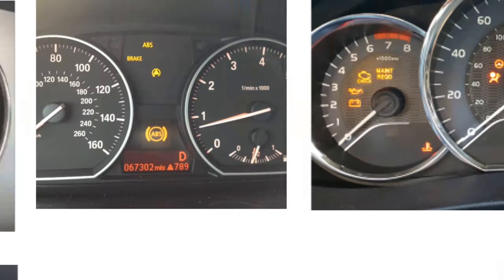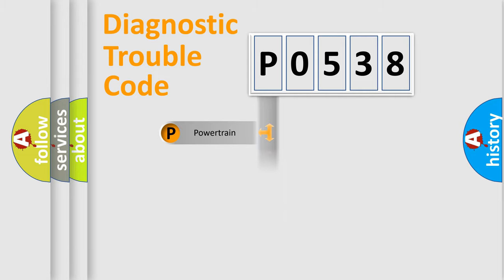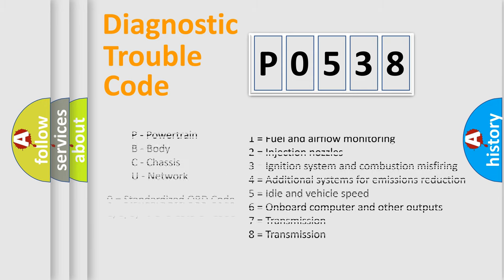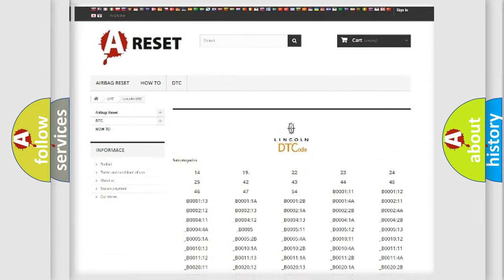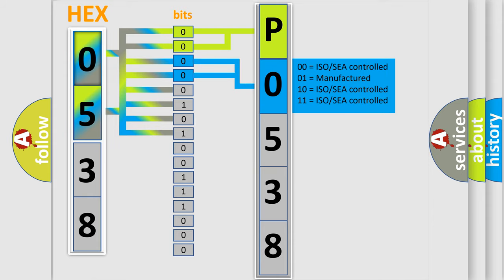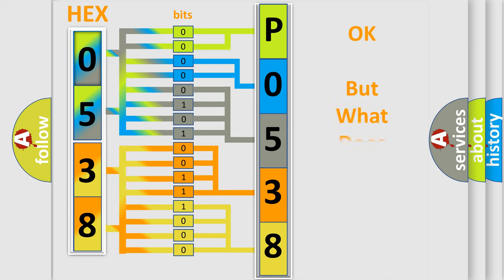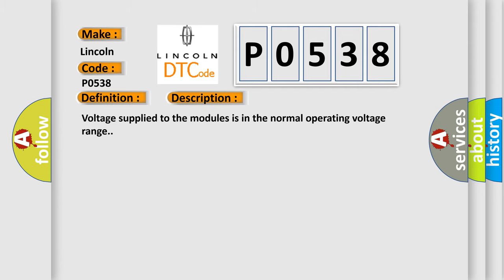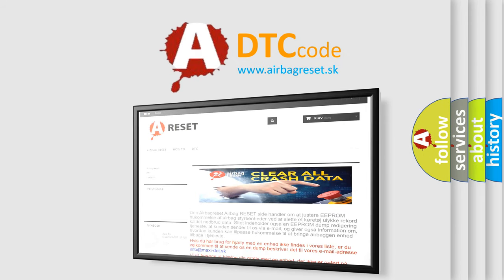DTC Lincoln P0538 Short Explanation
Contents:
0:21 Basic DTC analysis according to OBD2 protocol standard.
1:48 Insight into programming
2:58 A diagnostically understandable description of the Diagnostic Trouble Code
3:05 Basic error definition

Make:
Lincoln
Code:
P0538
Definition:
Lost Communication With Starter or Generator Control Module (SGCM)
Description:
Voltage supplied to the modules is in the normal operating voltage range.
Cause:
A poor connection or terminal tension at a GMLAN moduleAn intermittent open on either high speed GMLAN serial data circuitAn open voltage or ground circuit to a moduleAn internal module